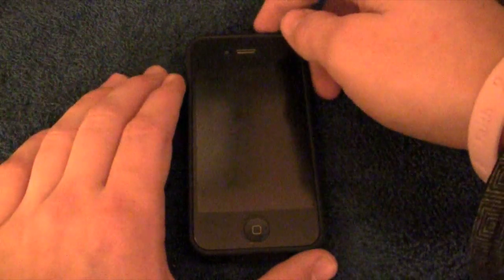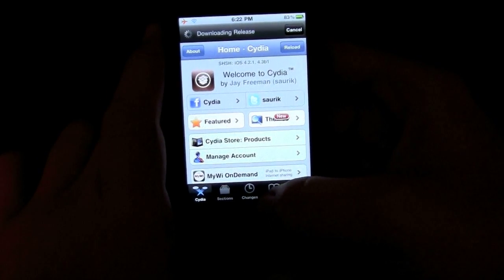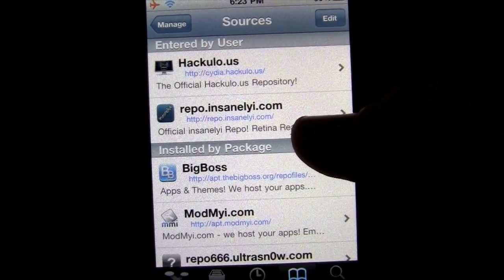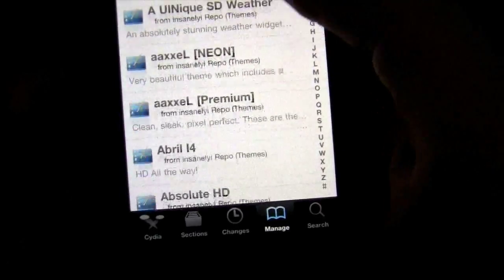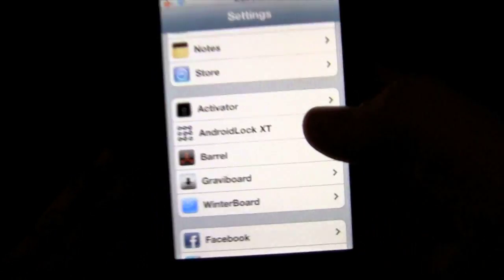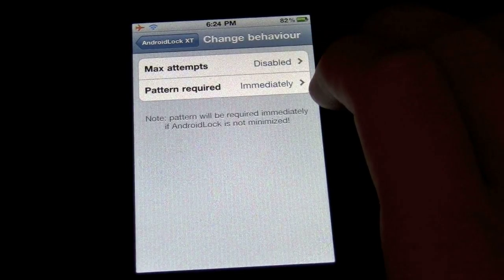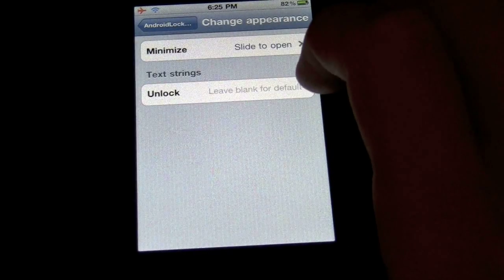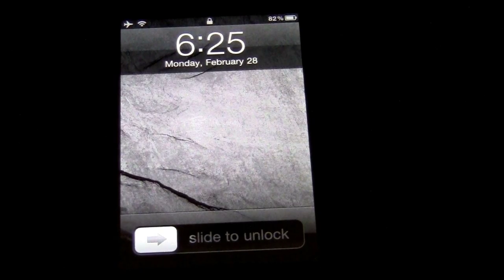Jailbreak Mod: Android Lock XT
I show how to download Android Lock XT to my Jailbroken iPhone 4